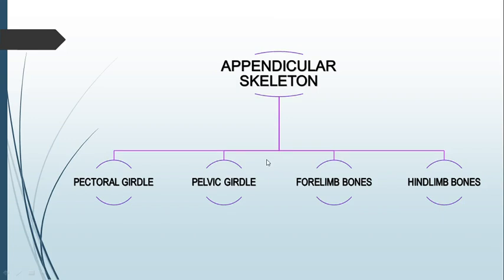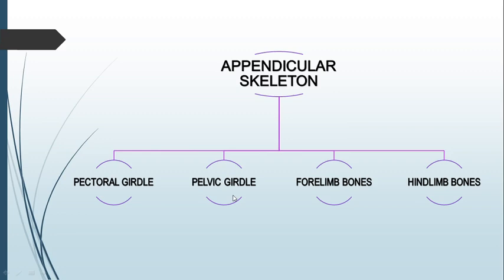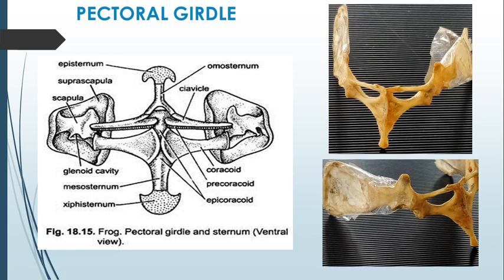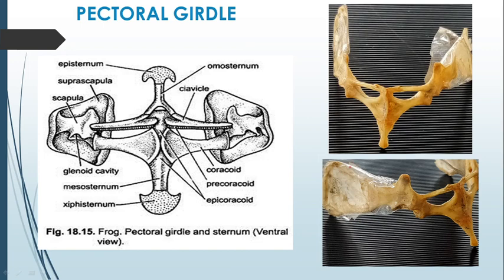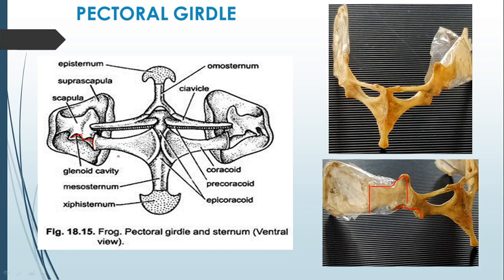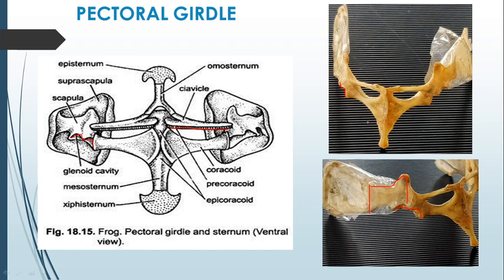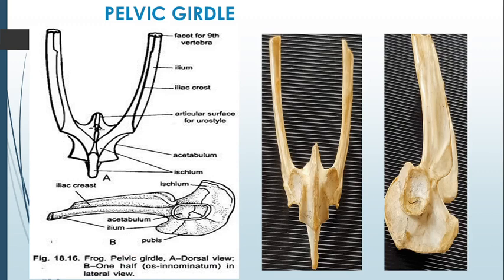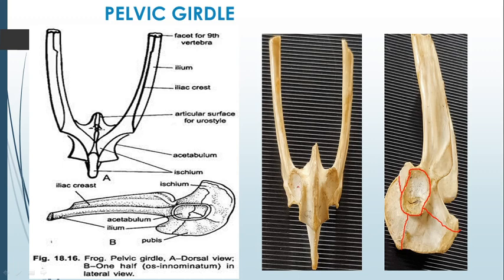girdles of frog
This video will help you to understand girdles of frog